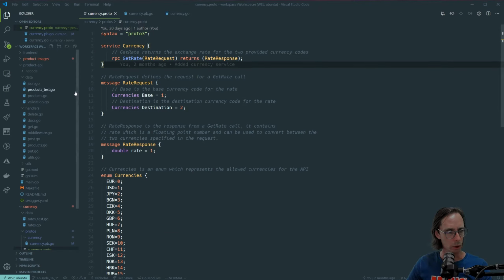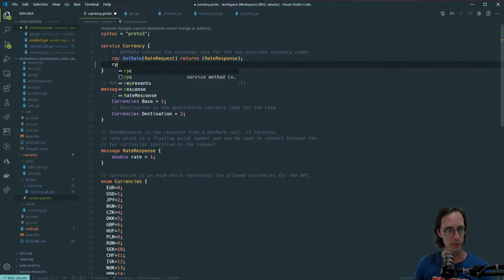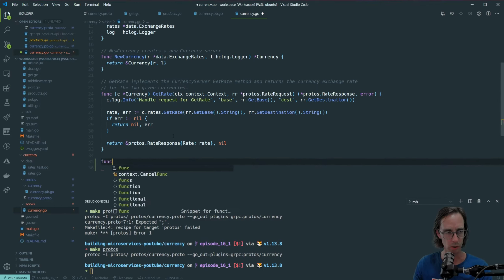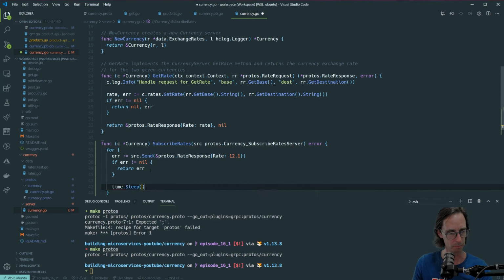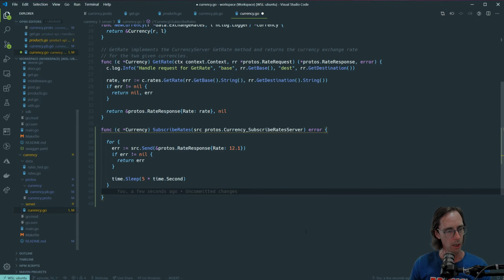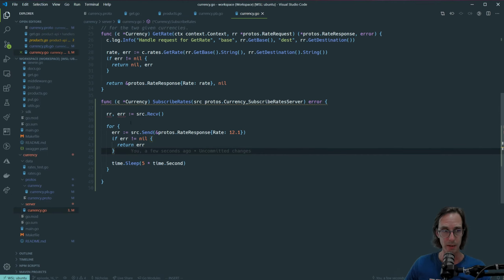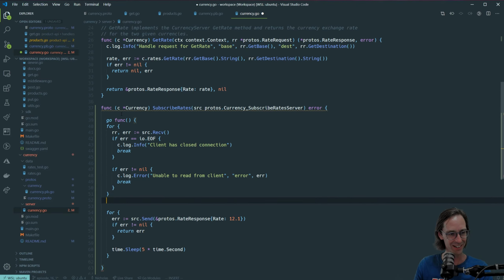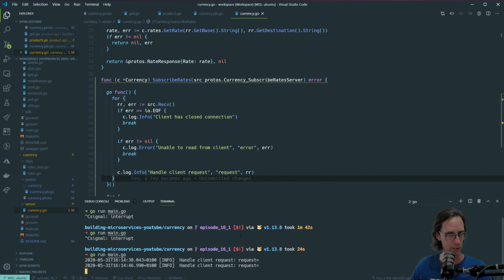Building Microservices with Go: 16. gRPC Bi-directional streaming, part 1/2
In this video we start to look at gRPC bi-directional streaming

gRPC streaming allows you to independently receive streamed messages from the client and send a response to it. This episode looks at the basics of streaming API by adding an update to our currency service.

Advertising:
All proceeds from any advert shown in this video will be donated to charity.